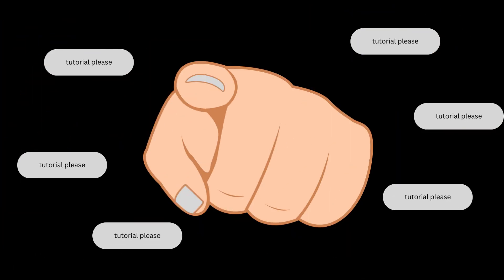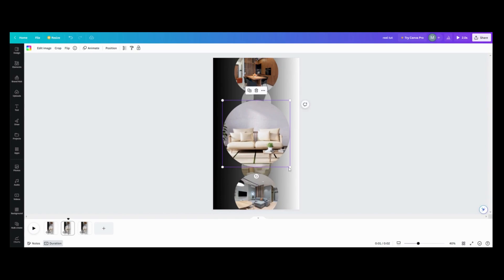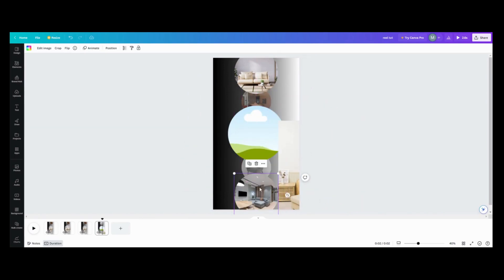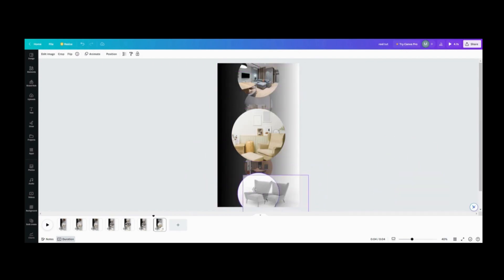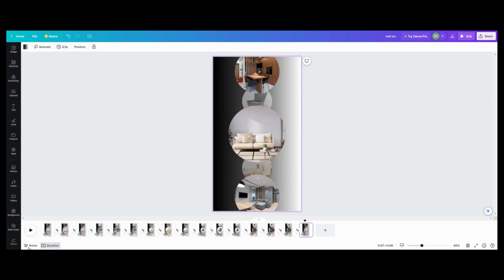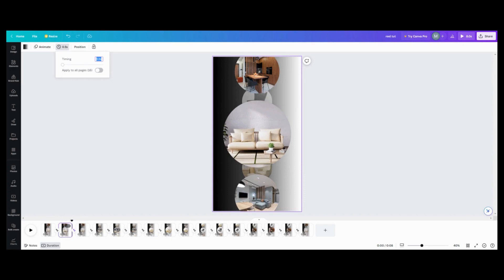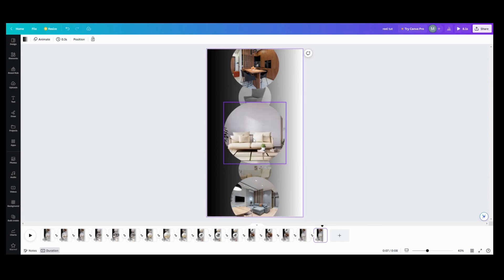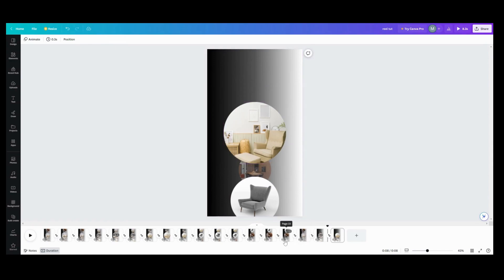Girllll You Did What? Leveling Up your Canva Carousel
Carousel Part 2...

Are you a Social Media Creator, a store content creator, brand manager, or a real estate agent, who is looking for fresh way to promote your brand or listing? Then this is the tutorial for you. Step up your graphic designs using this eye popping technique. Create a stunning visual for your client or audience to enjoy. Using Canva and the match & move transition  and a bit of animation you can take boring stagnant photos or page adverts to a new level.

How to create a rotating carousel in canva tutorial